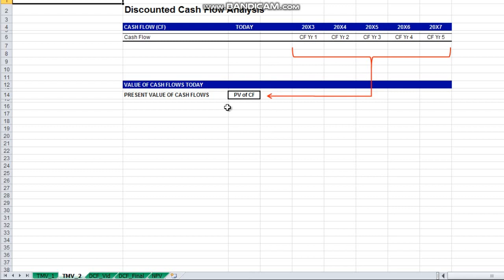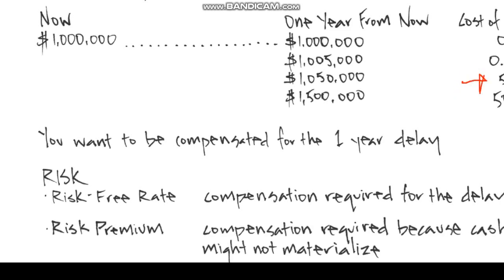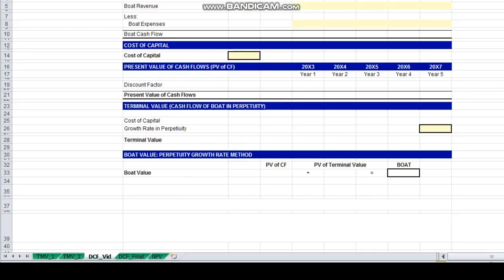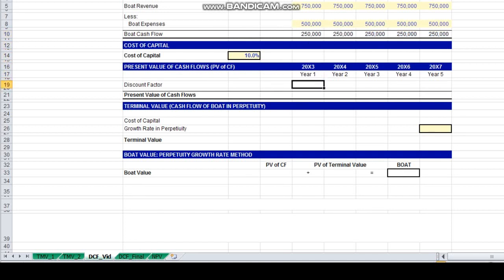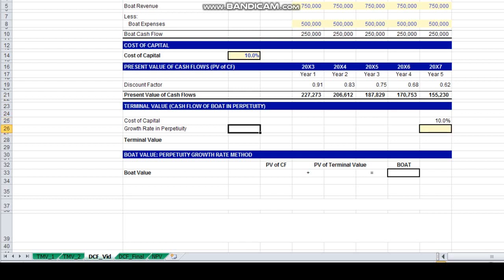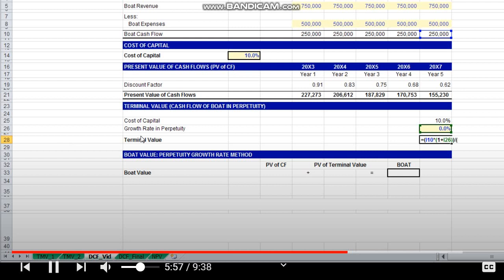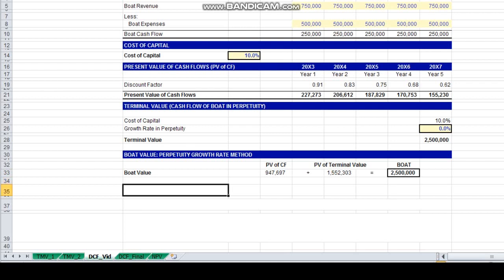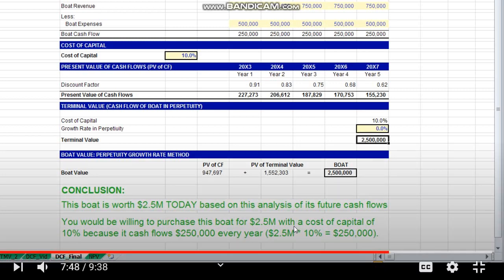FINANCIAL STATEMENT ANAYLISIS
TUTORIAL ON FINANCIAL STATEMENT